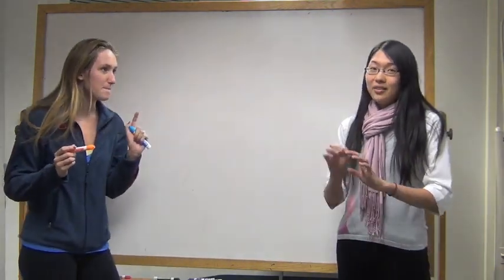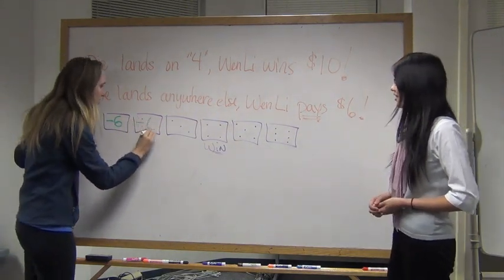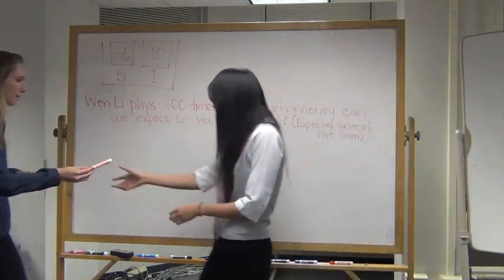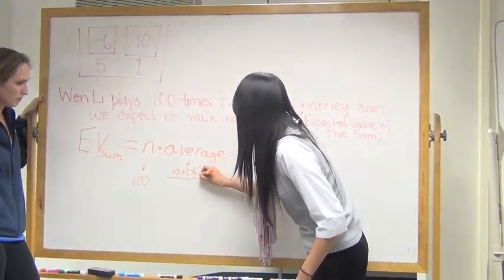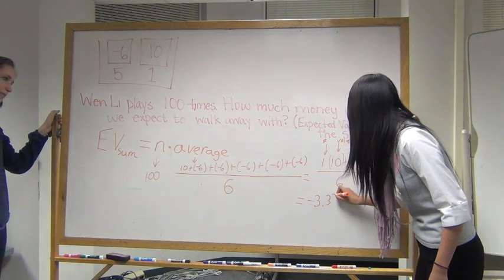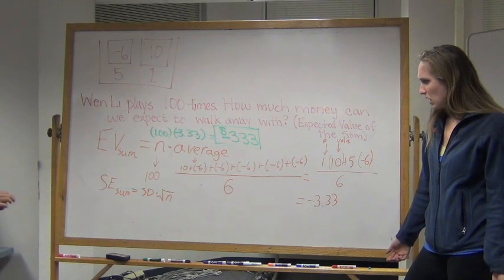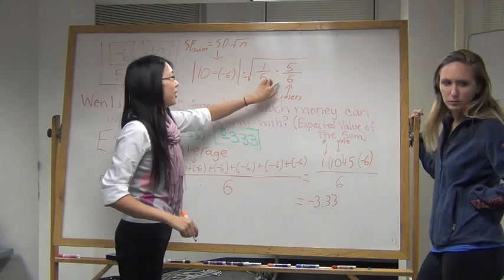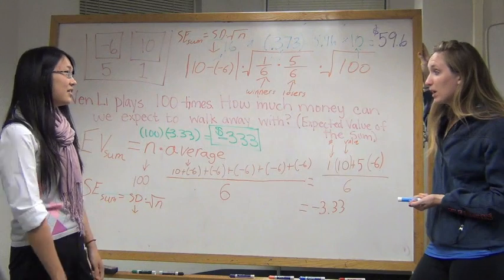Pre Lecture 14 -- The EV and SE of sum